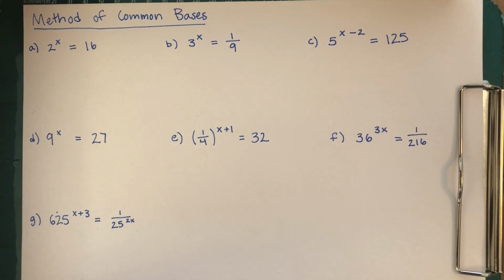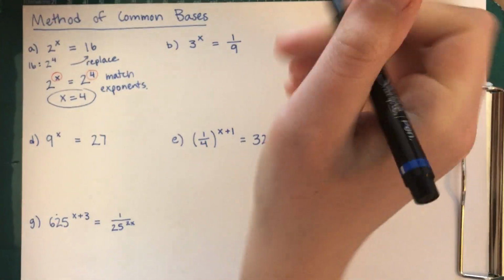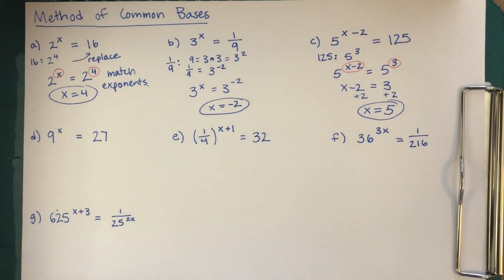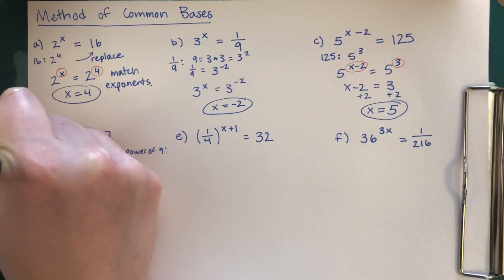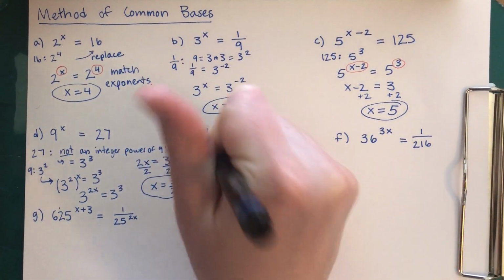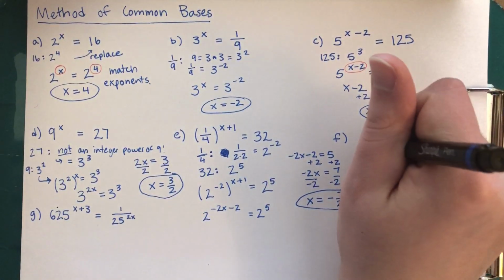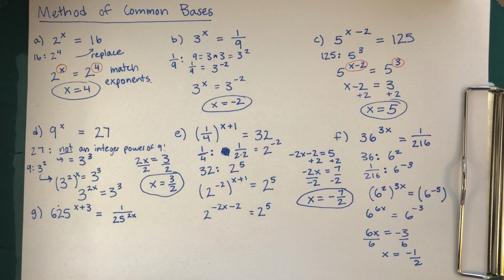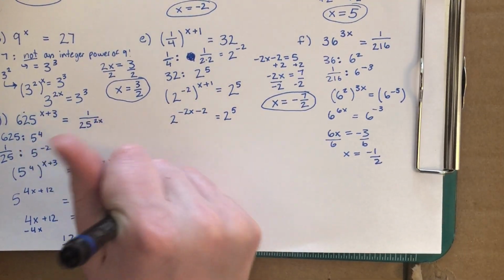Method of Common Bases